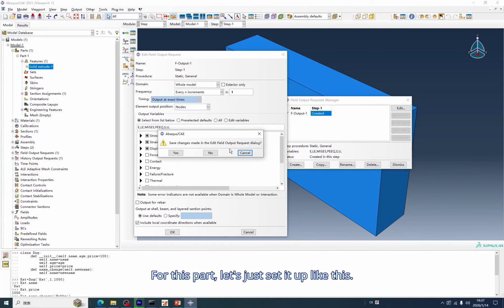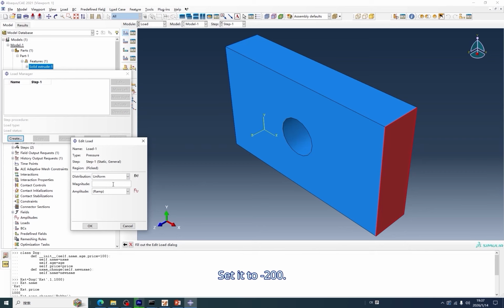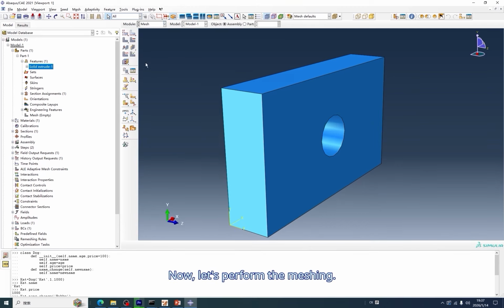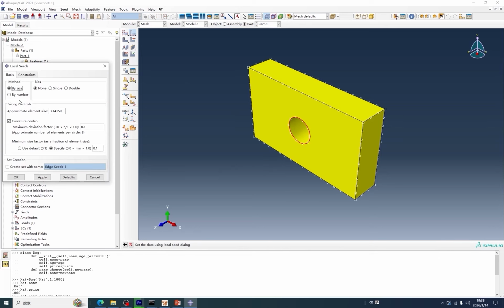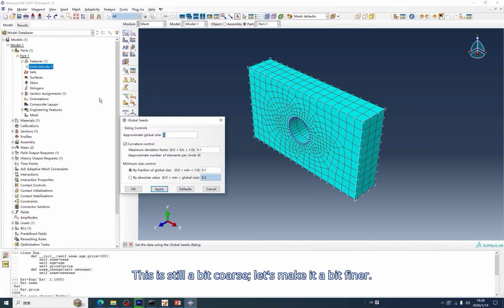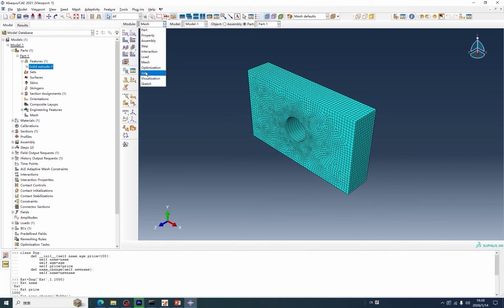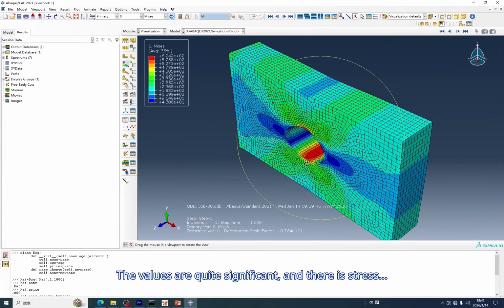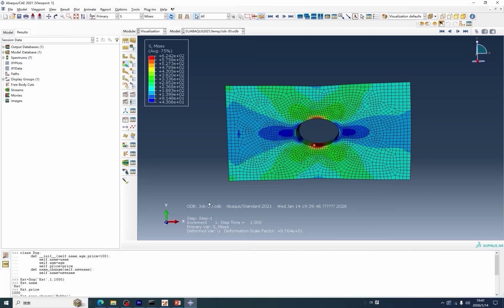Lecture Five Explanation and practical code operation of the ODB root object